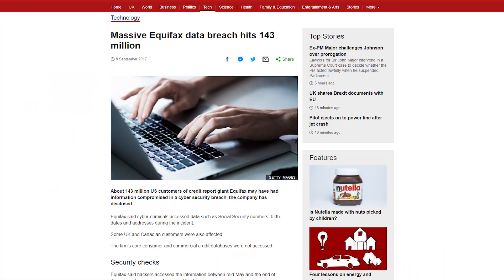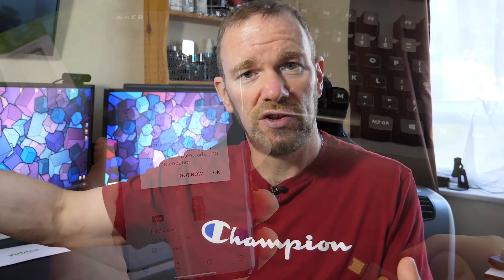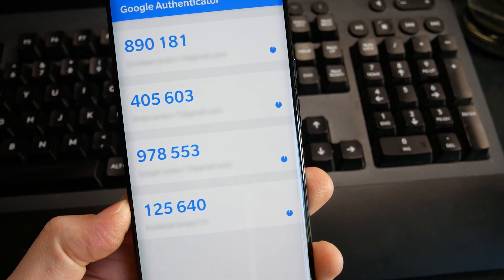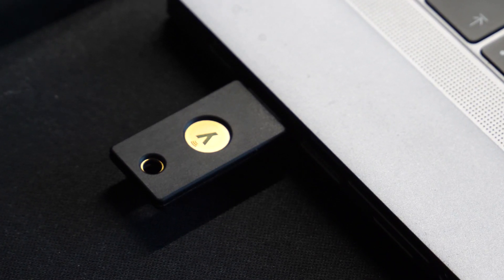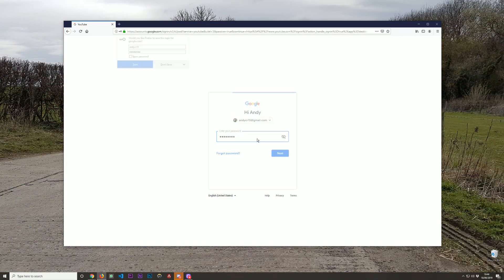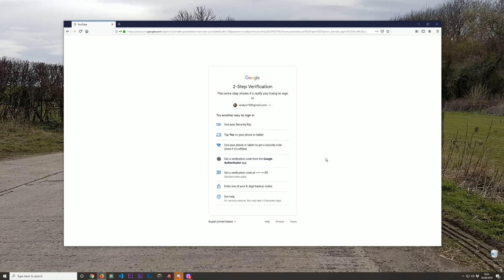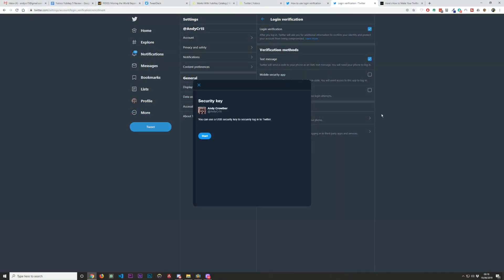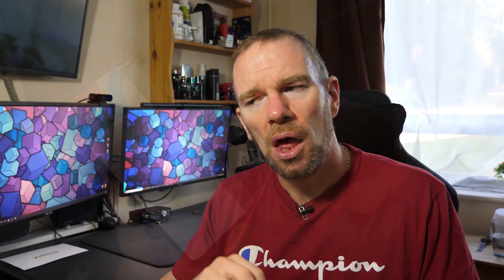Yubico Yubikey 5 - Setup, Demo and Full Review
Online security is more important now than it's ever been before.  So many hacks and leaks are occuring, millions of people's passwords can be found online, you need better security than just a password, which is where two factor authentication comes in.

There are SMS options, Authentication Apps such as Google's but a USB key such as Yubico's YubiKey 5 is the ideal solution, as that can't be imitated or tricked.

The YubiKey 5 is a USB type A, with built in NFC.  This means it can be used on your PC to verify you as you login to websites, as well as on your Android or iOS device, using built in NFC.

It's set up really easy on a multitude of sites such as Google, LastPass, Twitter, Facebook, GitHub and many more.  Generally all you need to do is select you would like Two Factor Authentication, usually you will first authorise with SMS and then you can add the USB key.

This particular one is currently £41.98 on Amazon UK